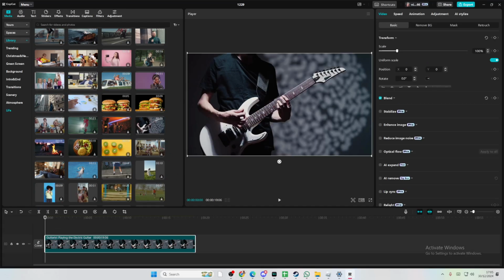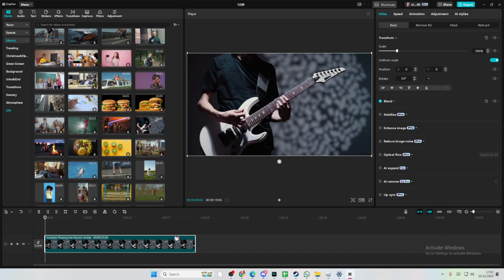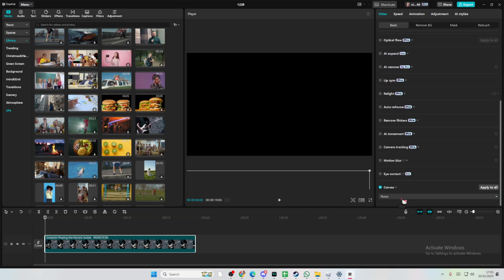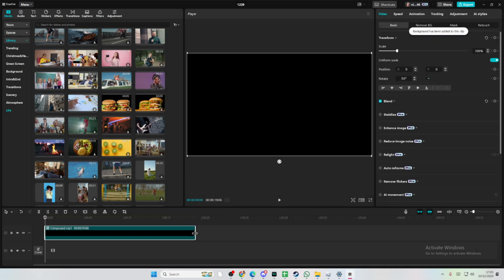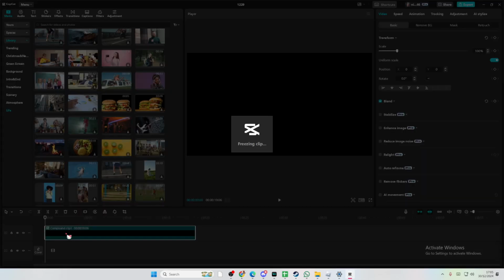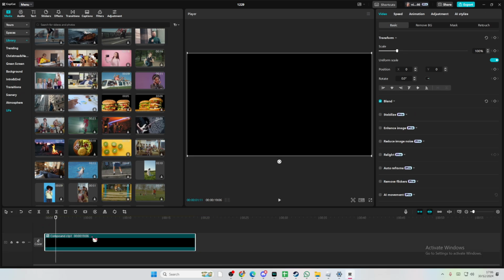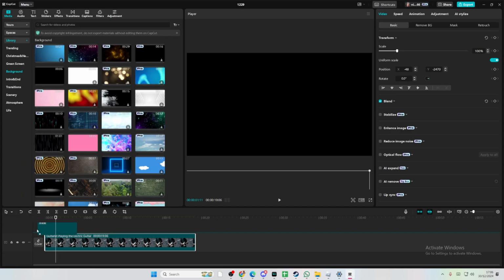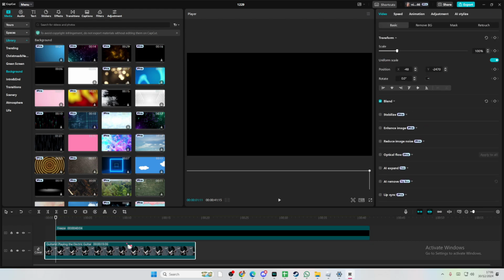💲 EASY: How To Add Black Screen In CapCut - Full Guide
Want to add a black screen on CapCut PC? Here's how you can do that.